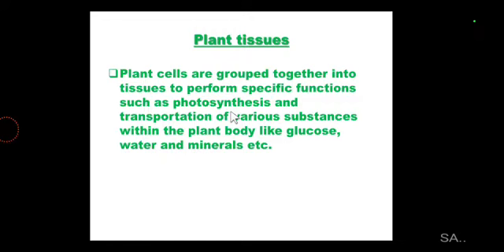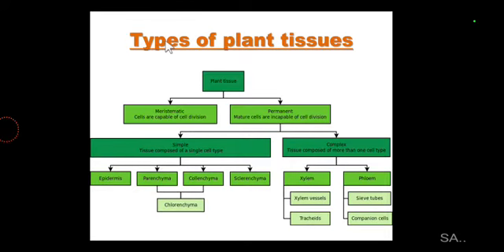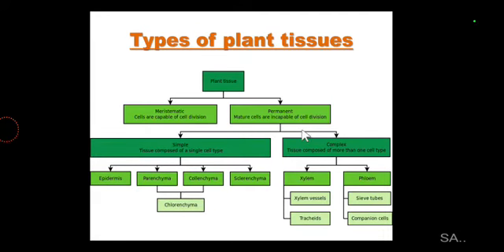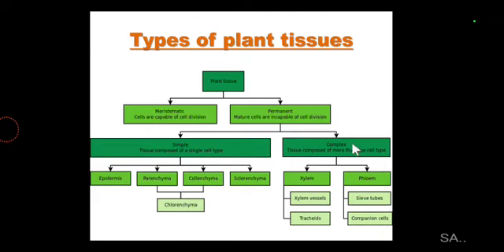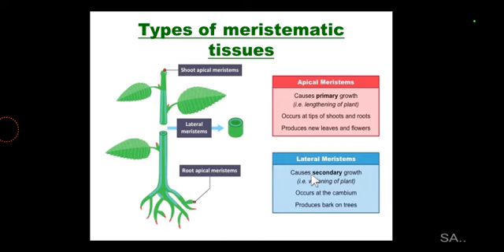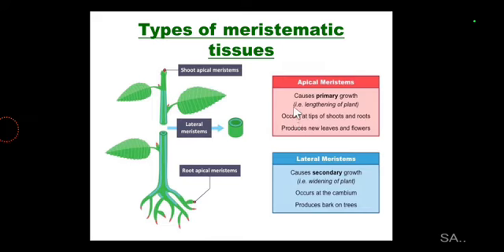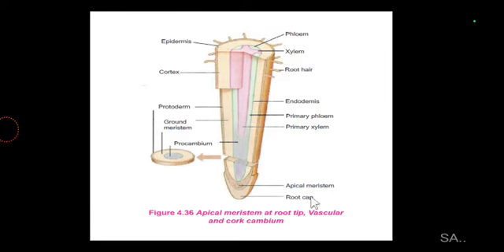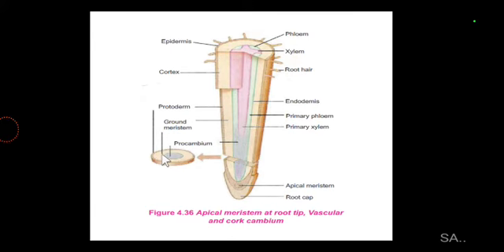Plant Tissues Part-I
tissue Class 9 biology ssc #@SAEducation.